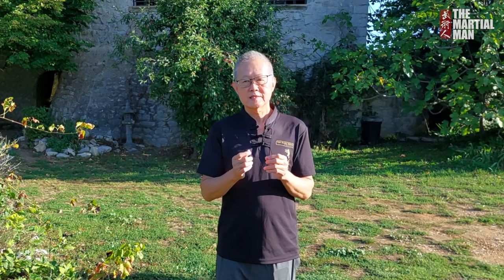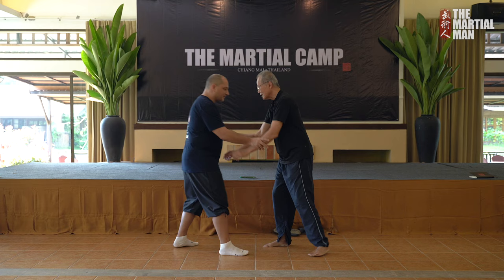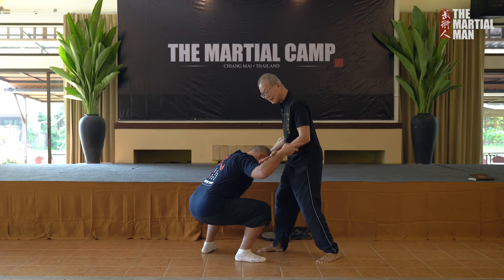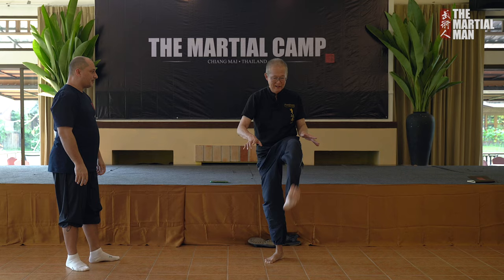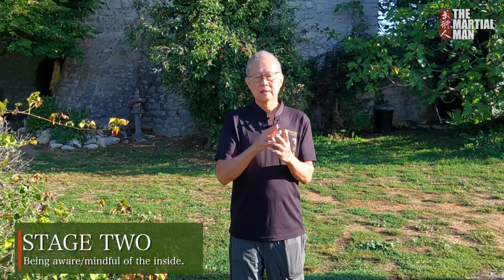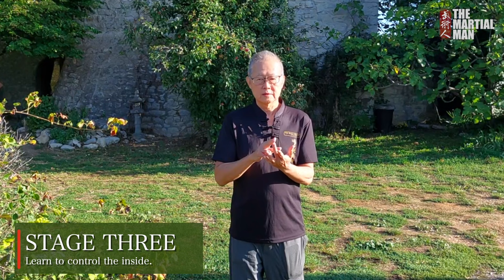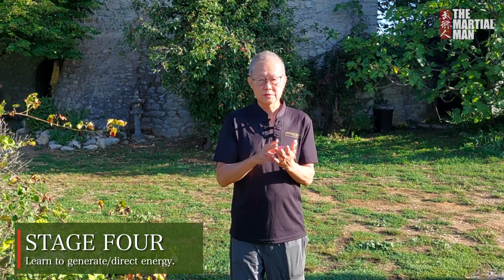Boost your Internal Skills | 5-Day Workshop with Master Yap Boh Heong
We are excited to announce that Master Yap will run a 5-day workshop on Yan Shou Gong (Shaolin Nei Gong) in Chiang Mai from the 5th to the 9th of February 2024 (immediately following The Martial Camp).

The material taught in this workshop will be distinct from what Master Yap will cover at The Martial Camp, where he will specifically focus on the San Zhan form of the 5 Ancestors, delving into the intricacies of the form, including its internal details and applications.

While both events offer valuable learning experiences, the 5-day Yan Shou Gong workshop will focus on stages one, two, three and four of learning internals, specifically covering Yan Shou Gong sets 1-6.

For more information and to register for the workshop, please use this